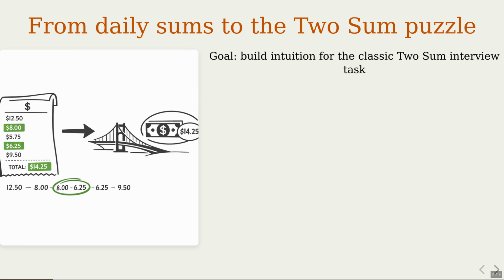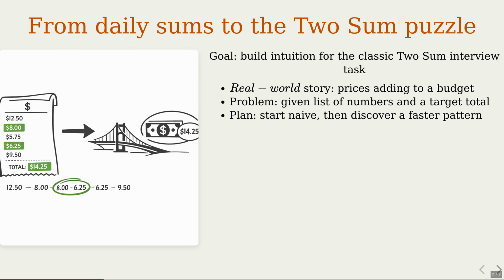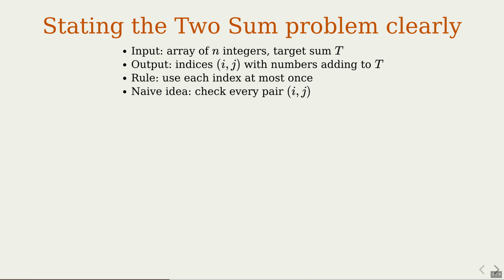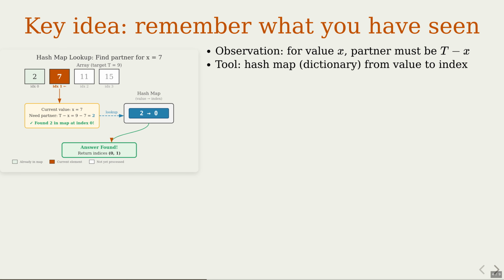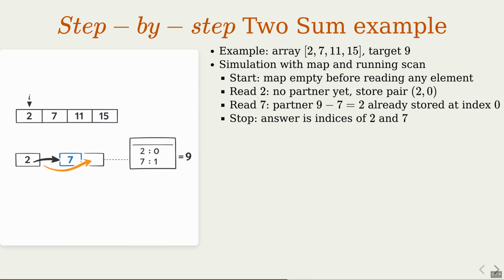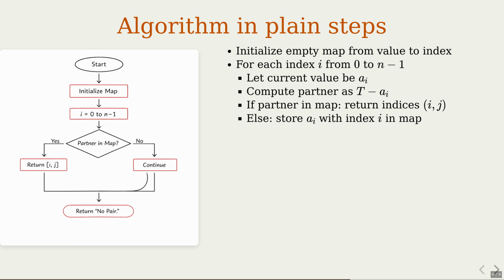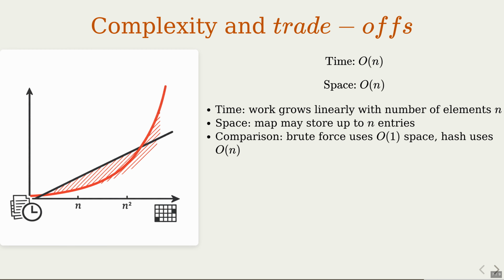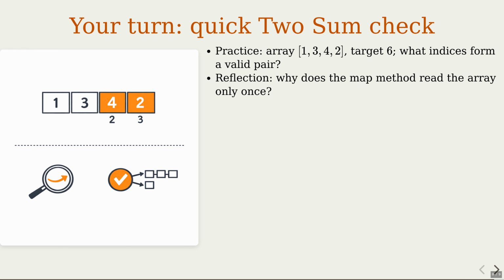Two Sum Explained: From Brute Force to O(n)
In this mini-lecture, we walk through the classic Two Sum problem and build an intuition-first path from a slow brute force solution to an efficient, one-pass hash map strategy.

You’ll see the problem clearly defined: given an array of integers and a target sum T, find two indices whose values add up to T. We start with the naive O(n^2) approach that checks every pair, then uncover the key insight: for each value x, its needed partner is T − x. This leads naturally to a hash map (dictionary) solution that runs in O(n) time.

We:
- State the Two Sum problem and constraints
- Compare brute force vs. hash map solutions
- Explain the core idea of “remembering what you’ve seen”
- Walk through a step-by-step example with a running map
- Discuss time and space complexity trade-offs: O(n) time, O(n) space
- Give you a quick practice problem to check your understanding

This video is ideal for coding interview prep, data structures and algorithms students, and anyone learning about hash maps, time complexity, and problem-solving patterns like Two Sum.

If this helped clarify Two Sum and big-O thinking, please like the video, subscribe for more intuition-first algorithm walkthroughs, and leave a comment with which problem you’d like to see next.